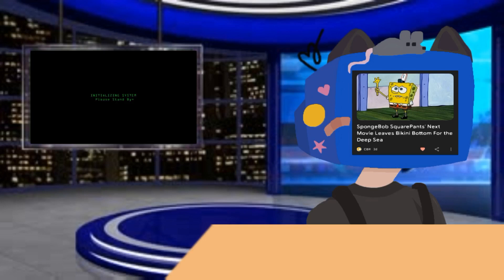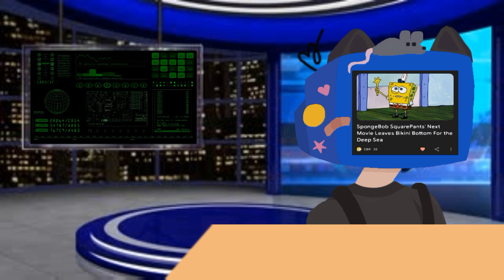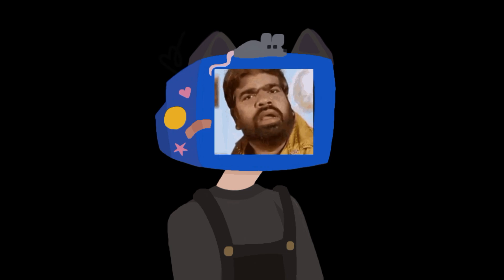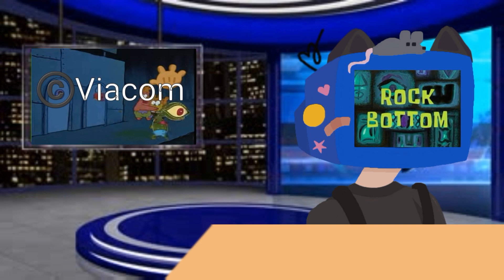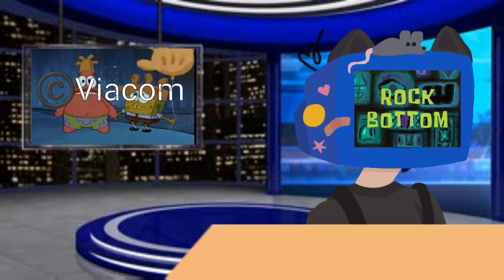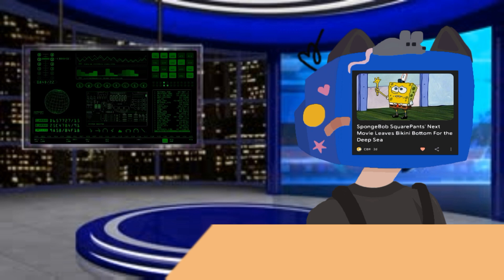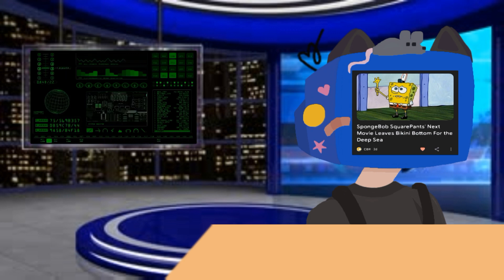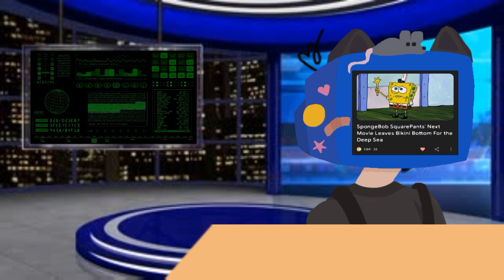We're getting another Spongebob movie?!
why. just...why???